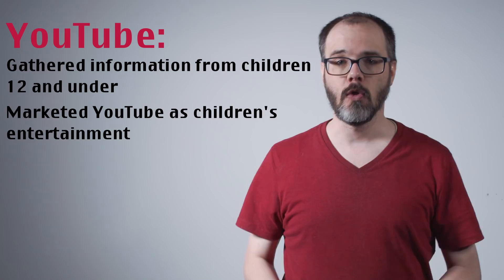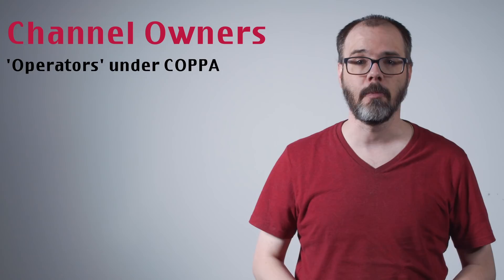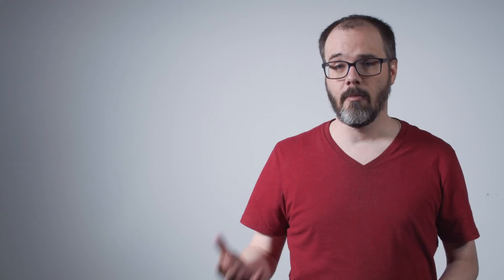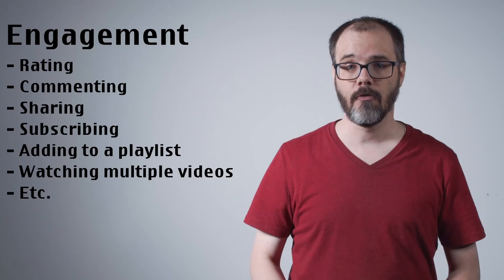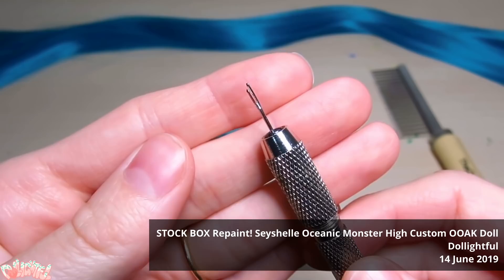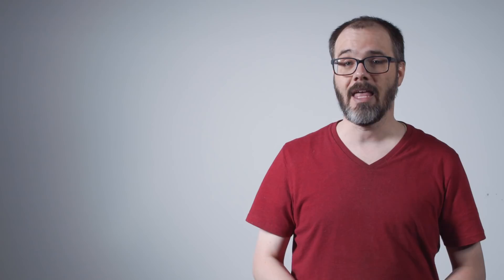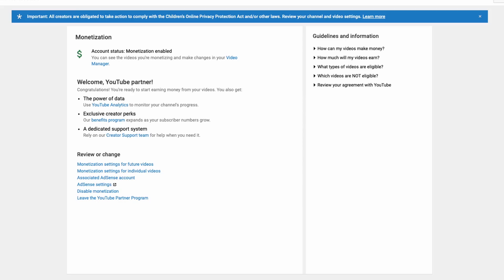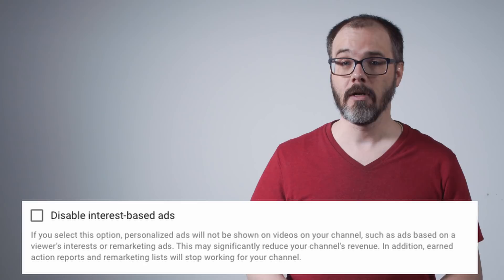What's Gone Wrong With the FTC's COPPA Agreement With YouTube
Sources:
FTC Reaches Landmark Settlement Regarding Kids’ Privacy, Clarifies Platforms’ and Video Creators’ COPPA Obligations for Child-Directed Content - Sara Collins

Google and YouTube Will Pay Record $170 Million for Alleged Violations of Children’s Privacy Law

While voluntary content flagging is useful and a good measure, and some measure of automated detection is likely necessary, YouTube’s response has been deliberately broad, utilizing their status as a monopoly in online video to force creators to bear the burdens of compliance without providing them with the tools and data to do so in a meaningful, educated manner.
Written and performed by Dan Olson